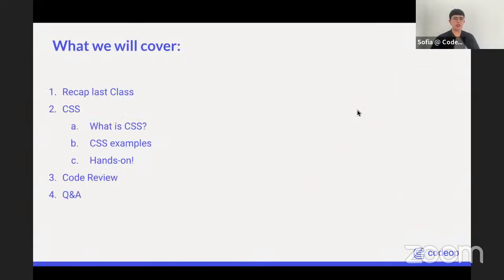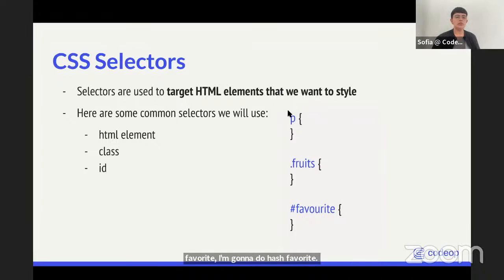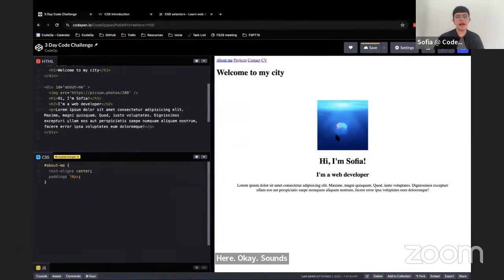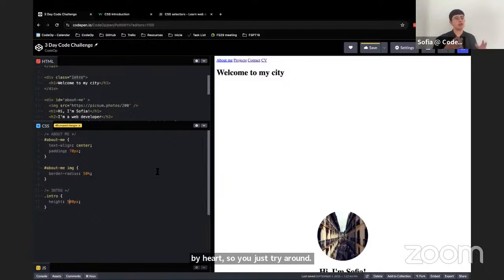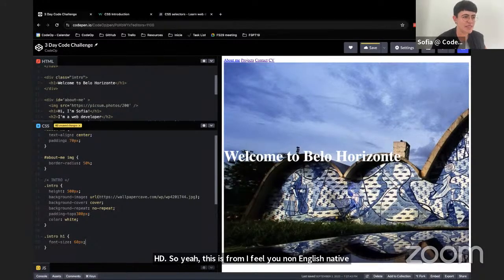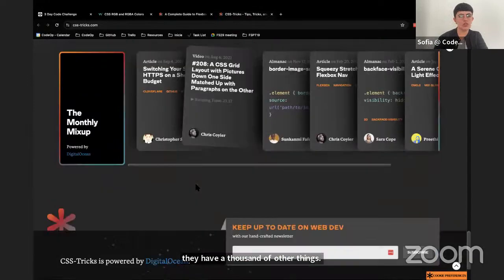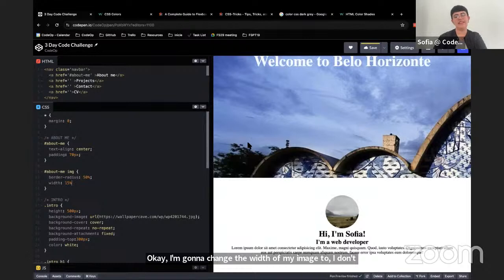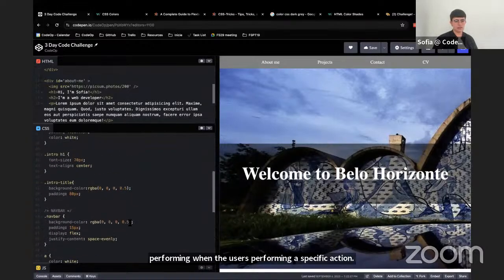Day 2: 3-day Coding Challenge for Complete Beginners